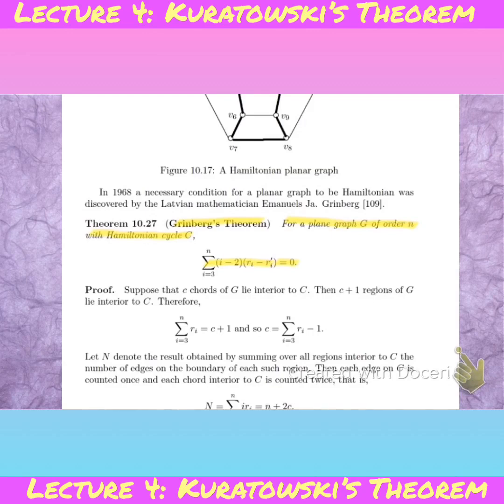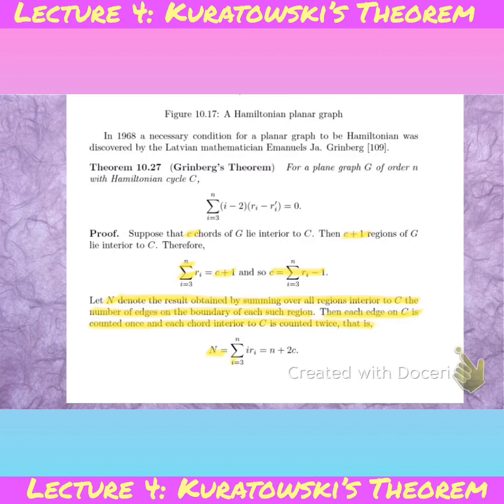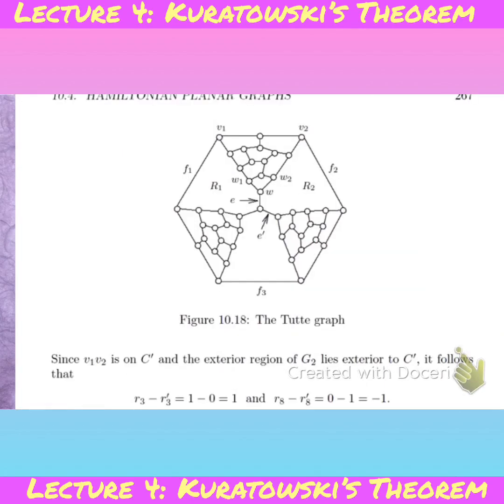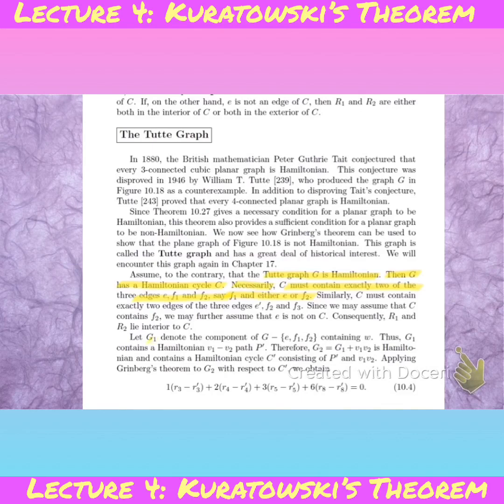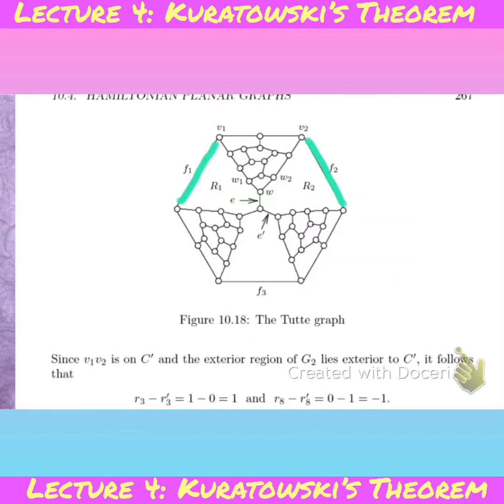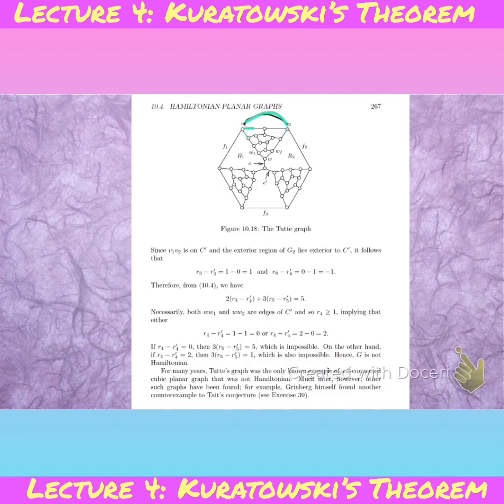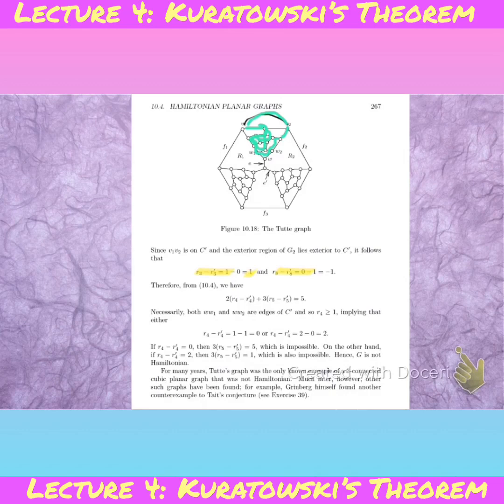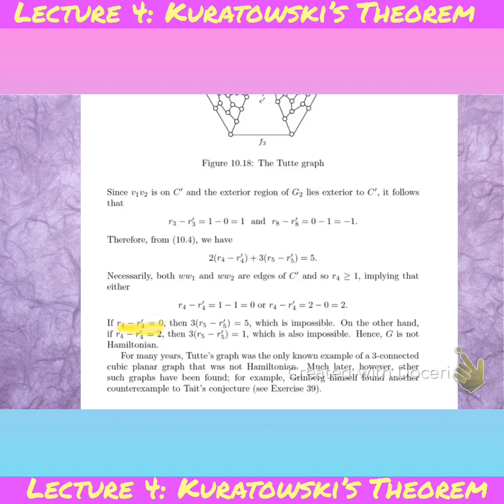MAT0067 Honours Graph Theory Lecture 4 Part 2